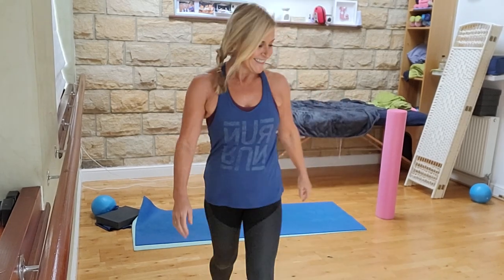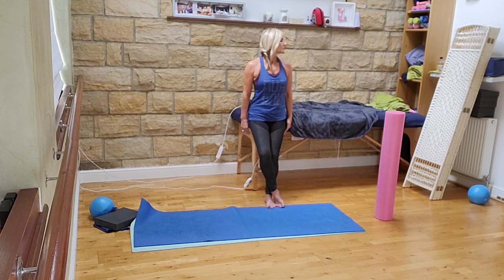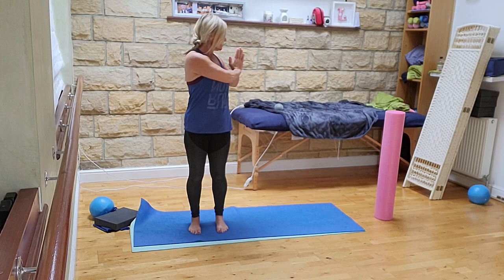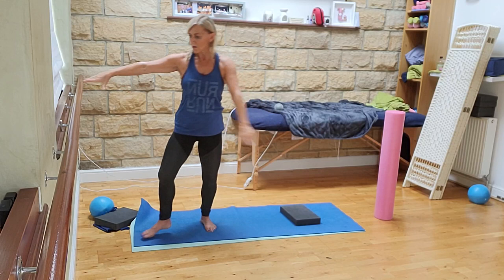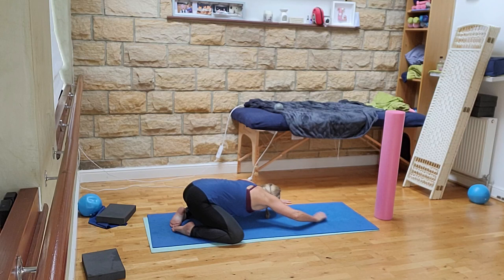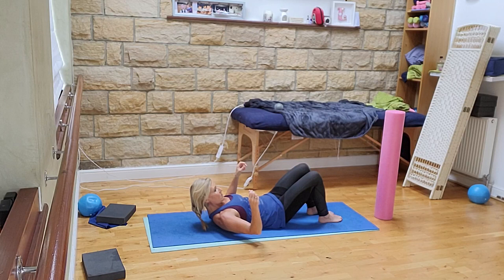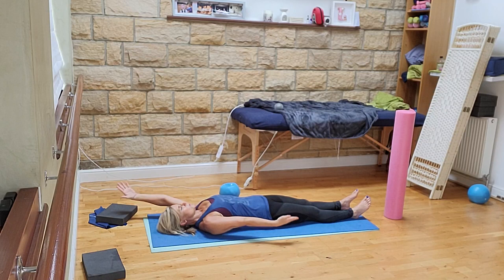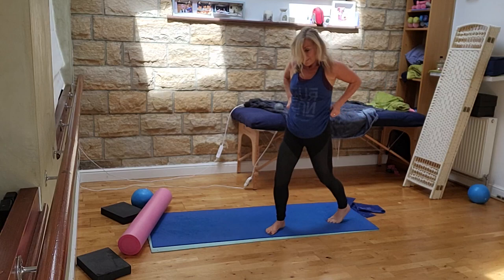Pilates rehab to relieve neck shoulder and back pain and improve balance